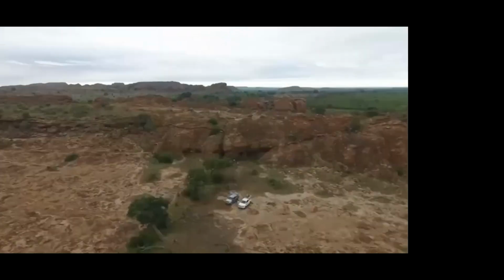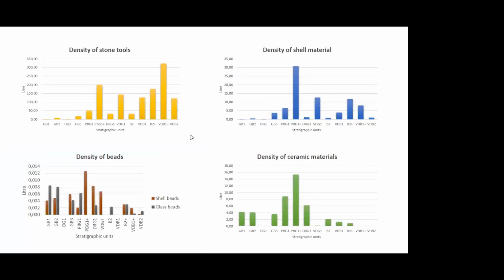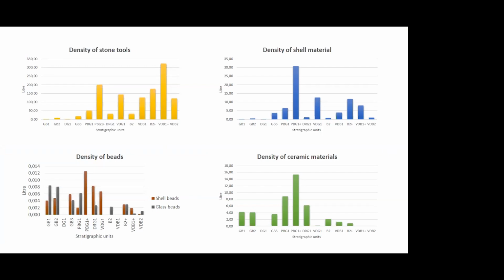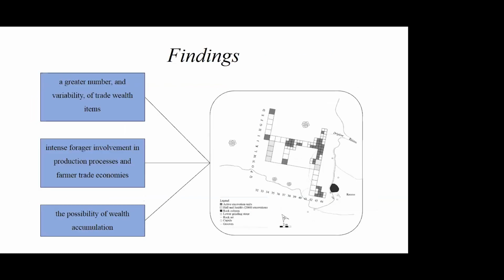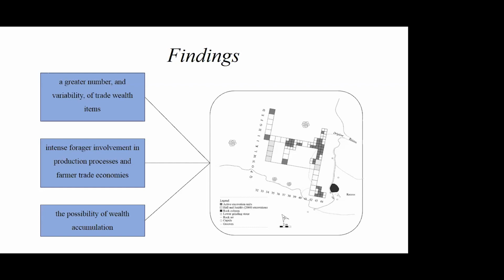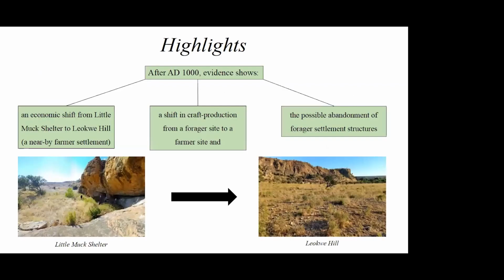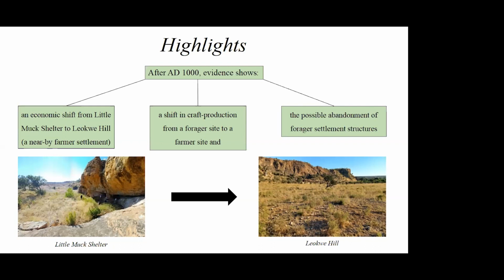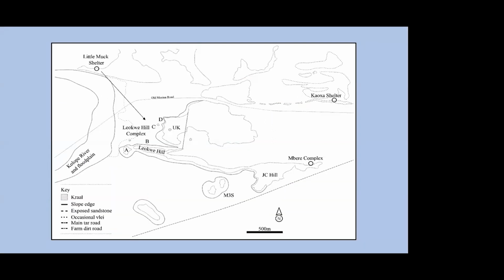Little Muck Shelter: farmer economies on the southern African landscape - Chanté Barnard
@vcwap 3rd VCWAP - VIRTUAL CONFERENCE FOR WOMEN ARCHAEOLOGISTS AND PALEONTOLOGISTS
Held online from the 6th until the 8th March, 2023

Session 6 -  Diversity and dynamics of proto-historical and historical populations
Presentation: Little Muck Shelter: forager participation in, and contribution to, farmer economies on the southern African landscape
Author: Chanté Barnard